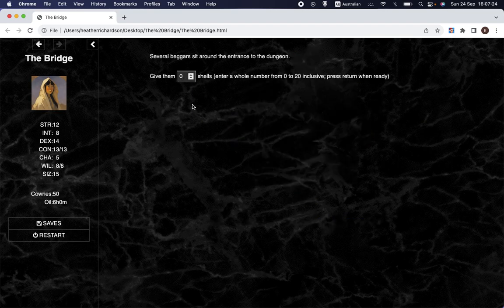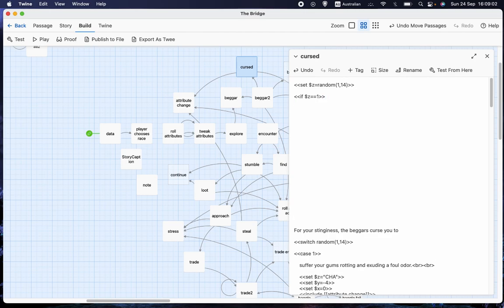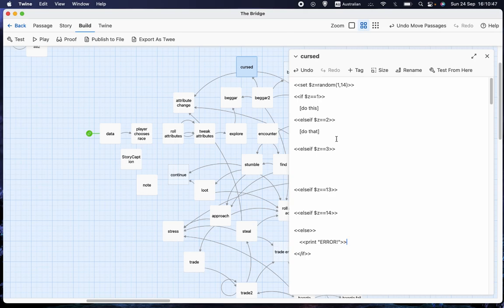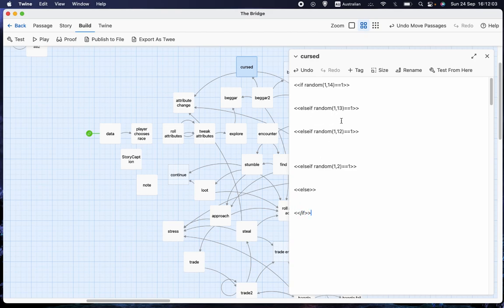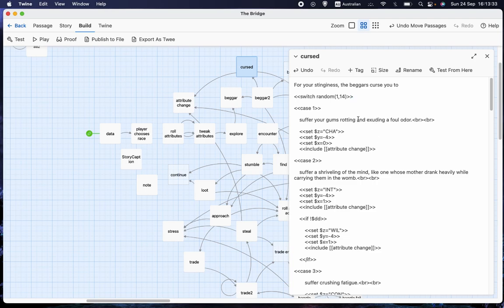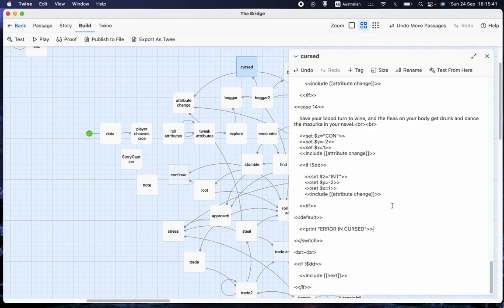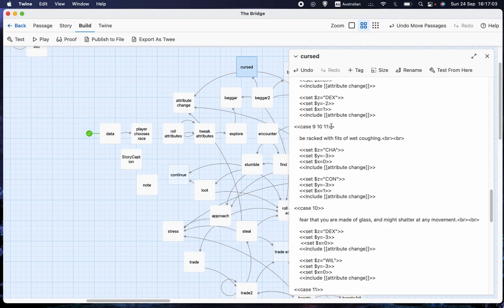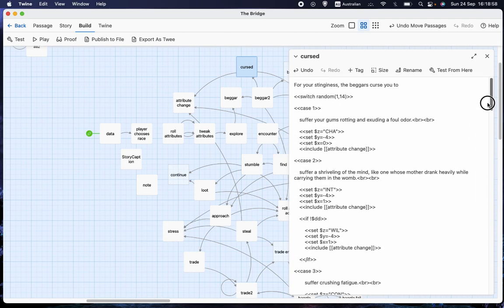46: Using switch (Twine Sugarcube)